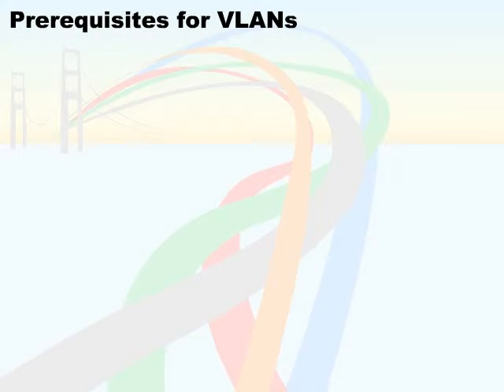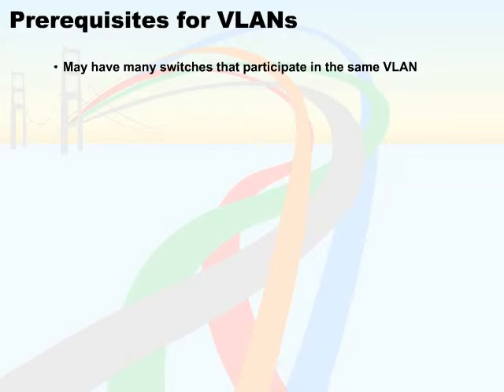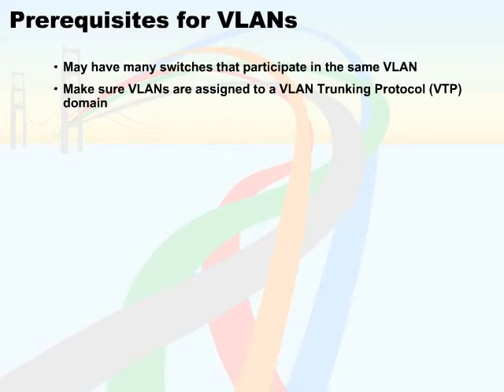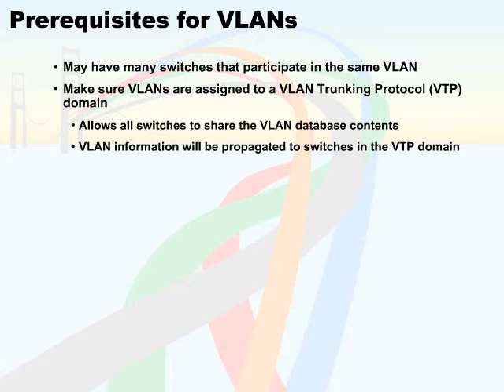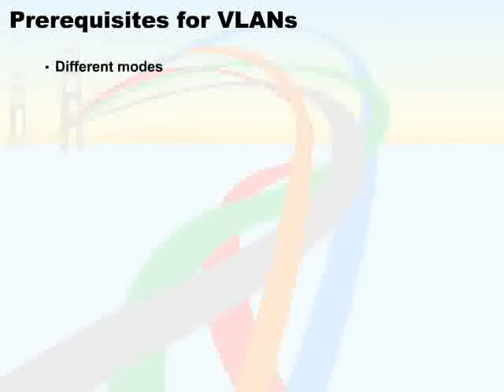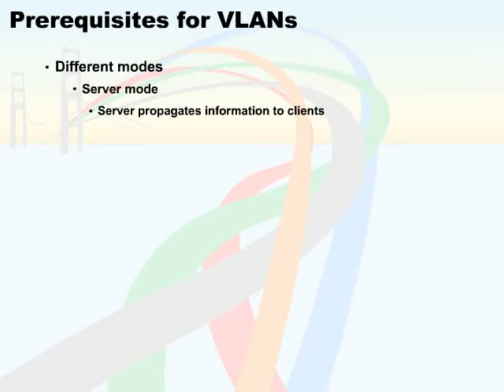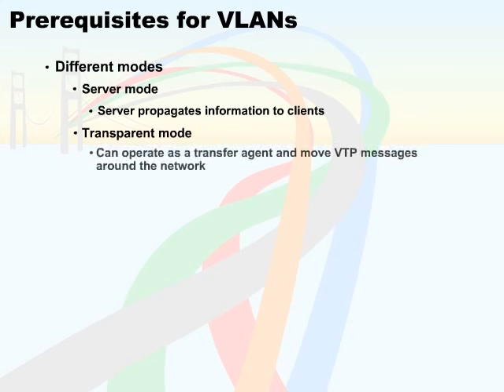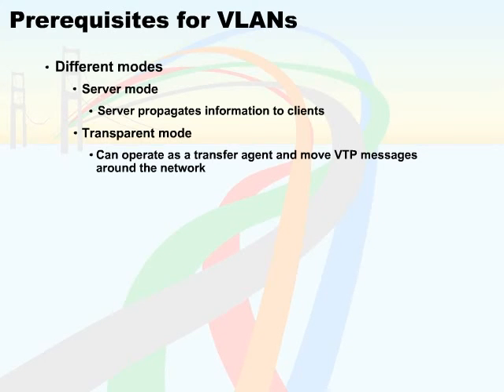461 42 Configuring and Verifying VLANs 03 Prerequisites for VLANs